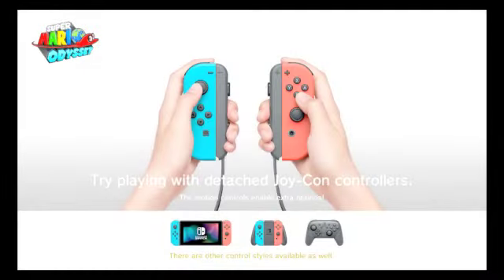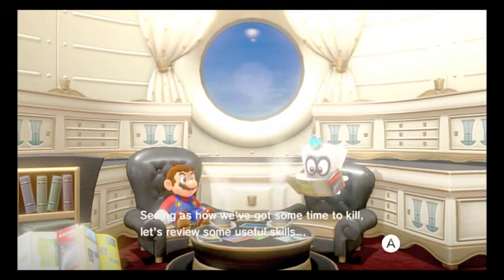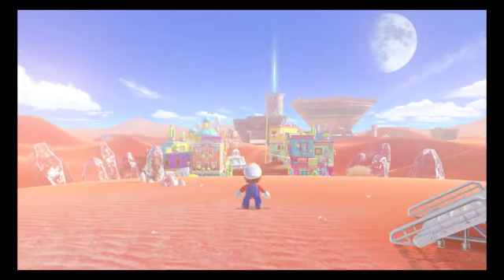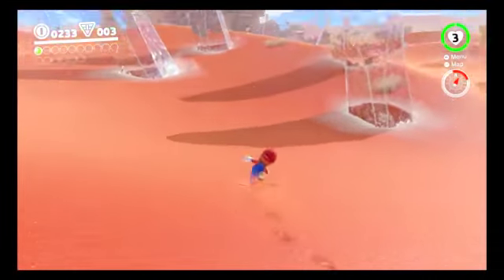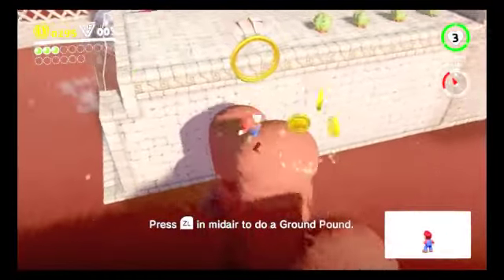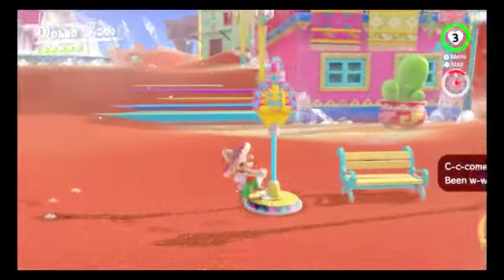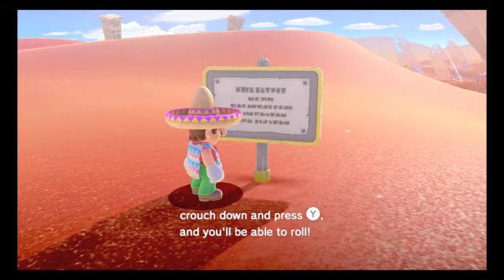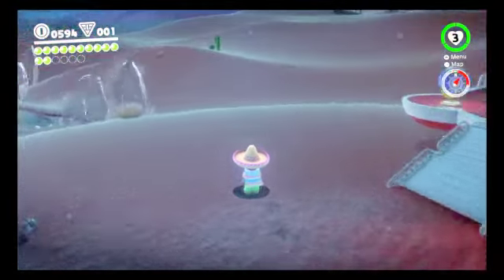MARIO ODYSSEY SAND KINGDOM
Mario and Cappy now chase after bowser in the odyssey to the Sand Kingdom to stop him from getting the binding band, a magic ring that links people forever. While dealing with Bowser and the Brutals Mario and Cappy discover the Desert is frozen.